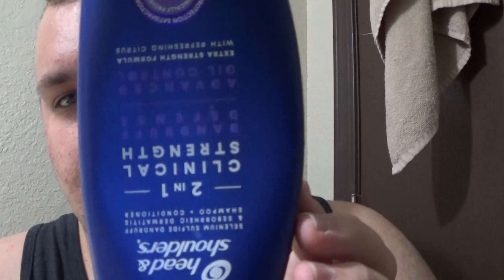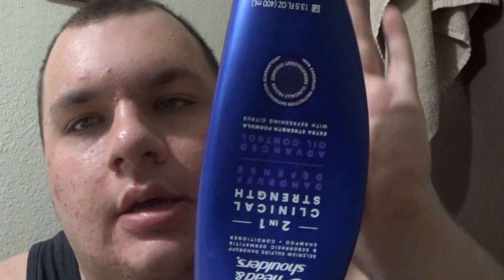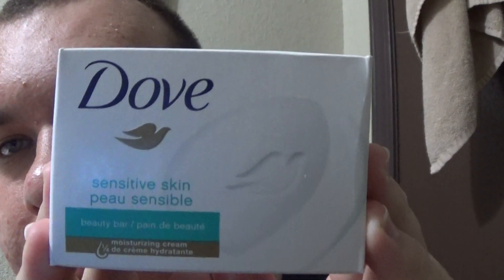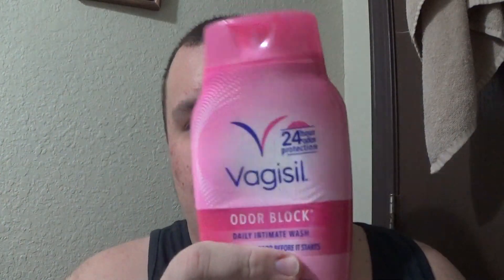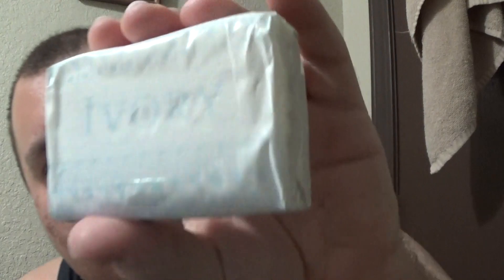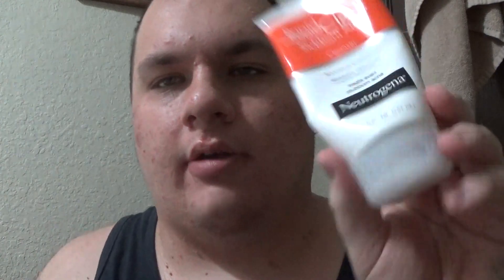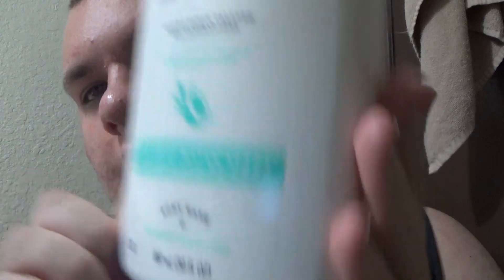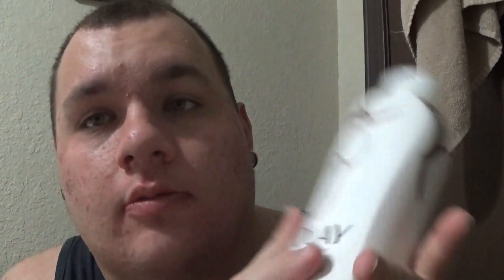My current in shower favorites!